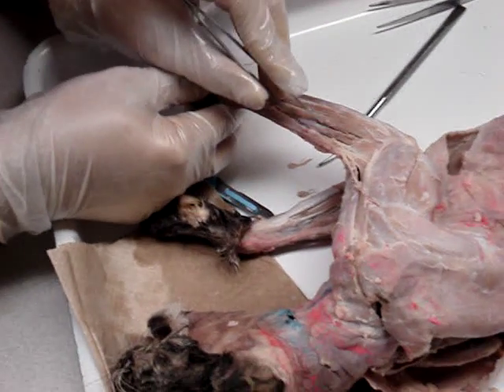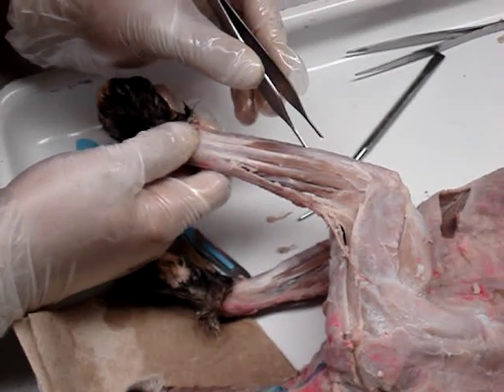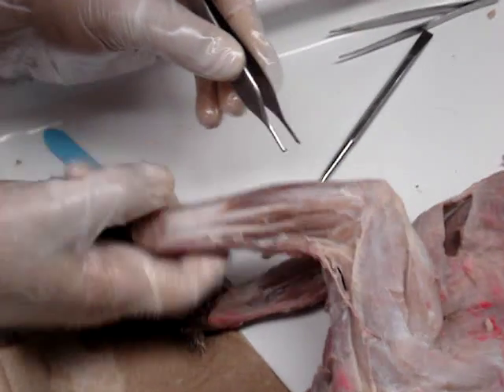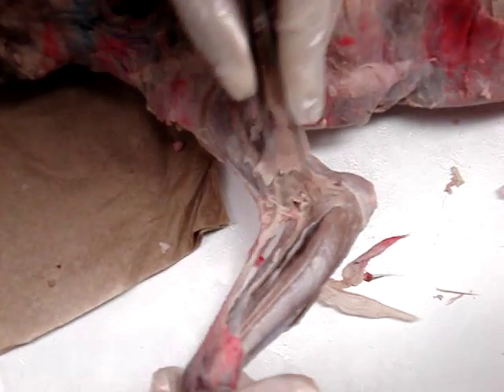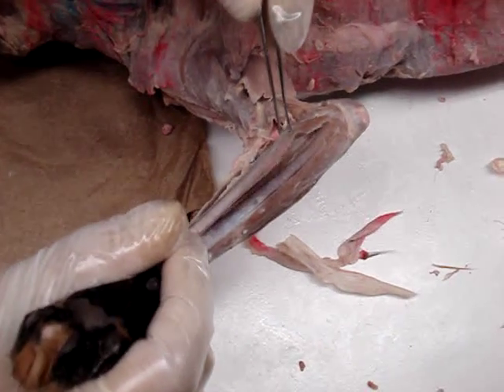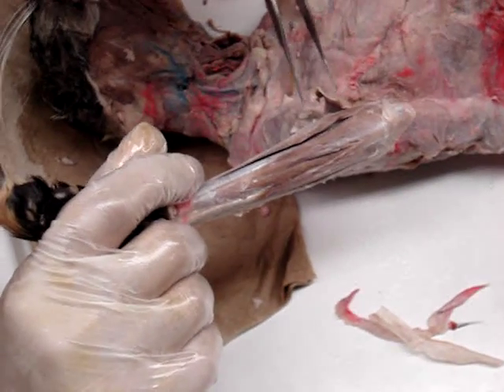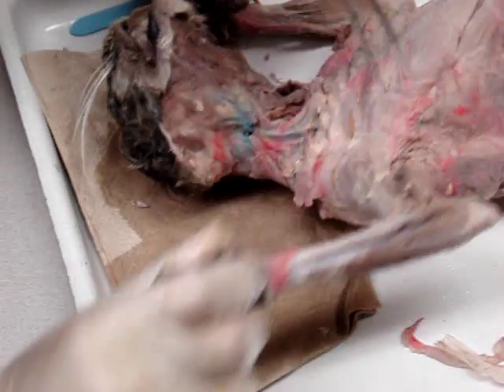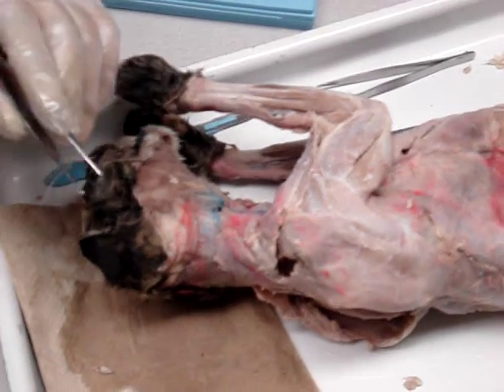Cat Dissection: Forarm and Brachium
Included:
-Dorsal Forarm: extensor digitorum communis, extensor carpi radialis, extensor digitorum lateralis, & extensor carpi ulnaris.

-Ventral Forarm: flexor carpi ulnaris, palmaris longus, flexor carpi radialis,  & pronator teres.

-Brachium: biceps brachii, brachialis, triceps bachaii, epitrochlearis.

[not included: brachioradialis]